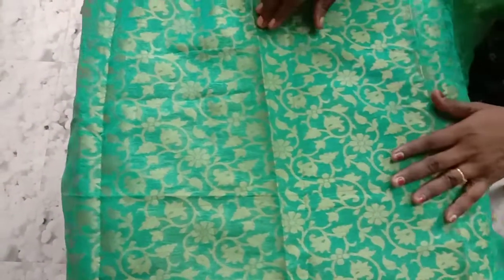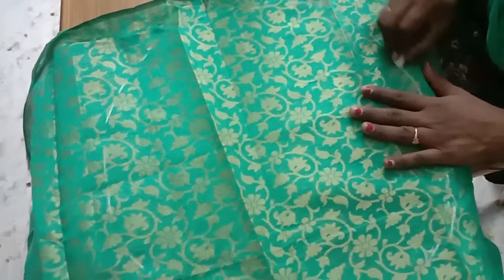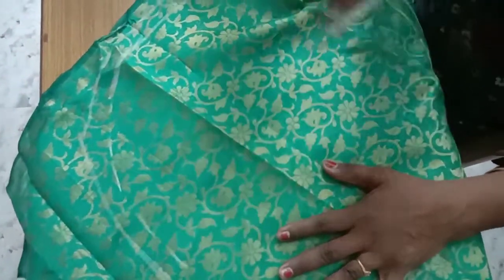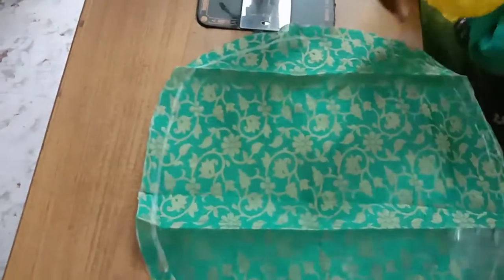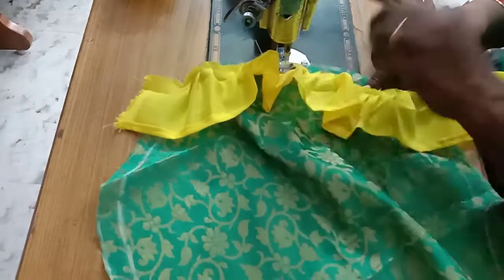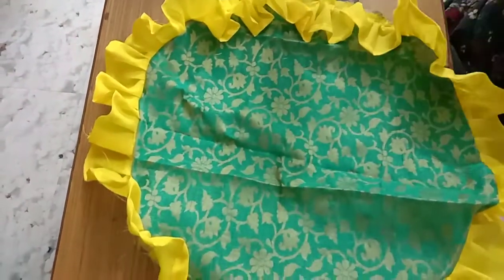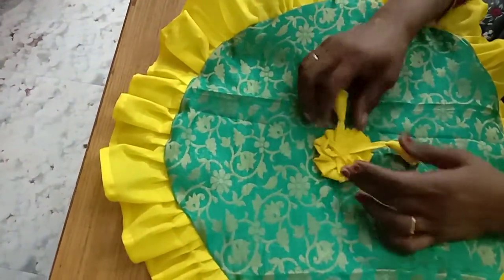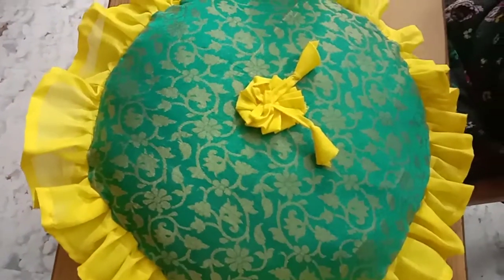రౌండ్ పిల్లో కవర్ ఎలా కట్టాలి | Round pillow cover ela kuttali | Cushion Cutting and Stitching.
రౌండ్ పిల్లో కవర్ ఎలా కట్టాలి | Round pillow cover ela kuttali | Cushion  Cutting and Stitching | How to Make Round Pillow Covers

Honey Anu Creations Youtube Channel Mainly Focus on Videos Related to Tailoring Tutorials and also Upload Videos on a Daily Basis in Which Step By Step Classes For Beginners are Uploaded in Telugu.For More Updates About Tailoring Course Training and For Learning Stitching and Sewing Tips and Tricks Do Subscribe Our Channel...Tailoring Videos Telugu lo.